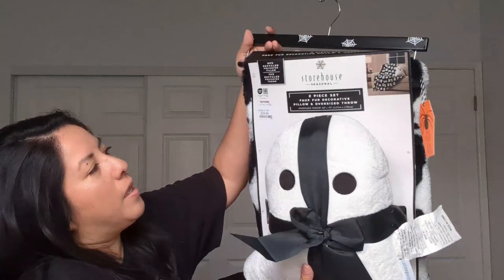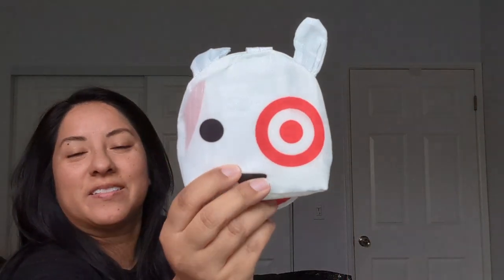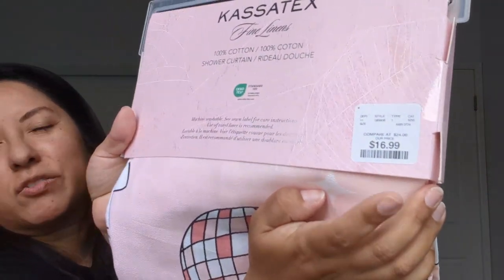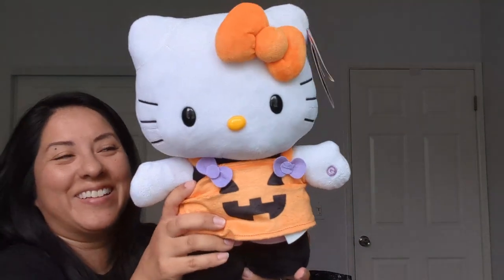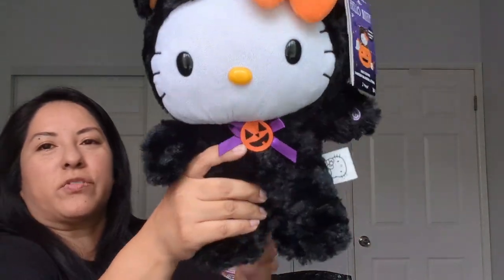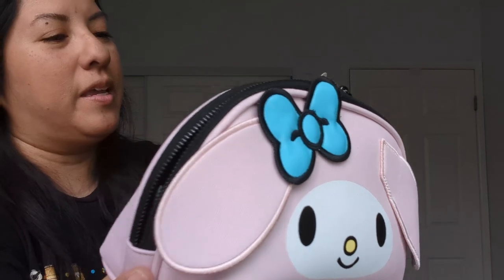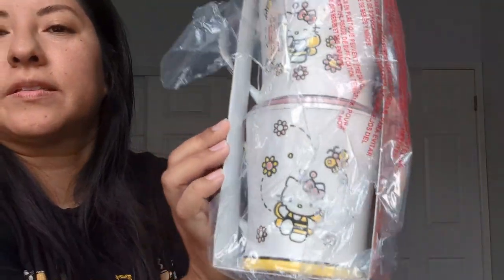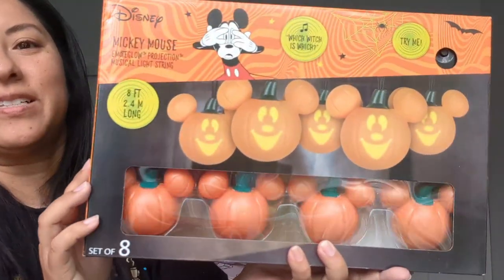Cute & Spooky Halloween & Hello Kitty Haul!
A collective haul from Marshalls, HomeSense/HomeGoods, and TJ Maxx.

Mostly Halloween with a few extras